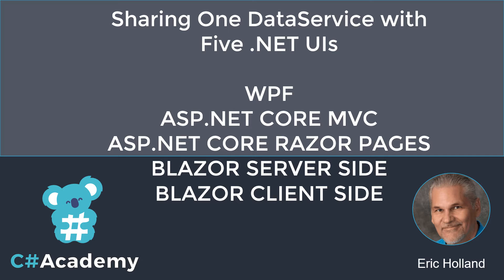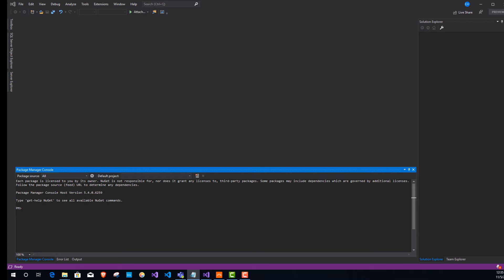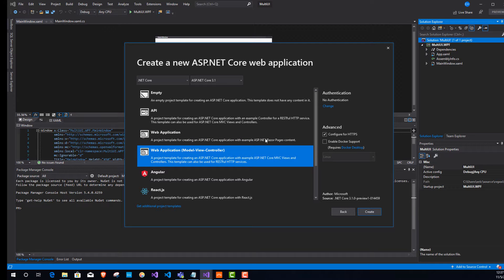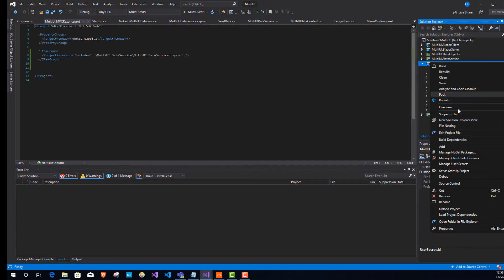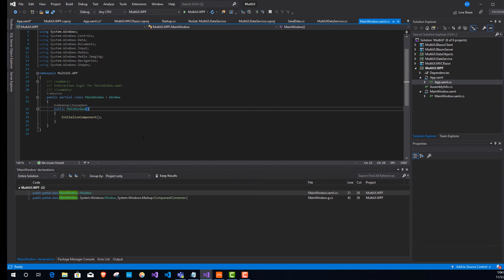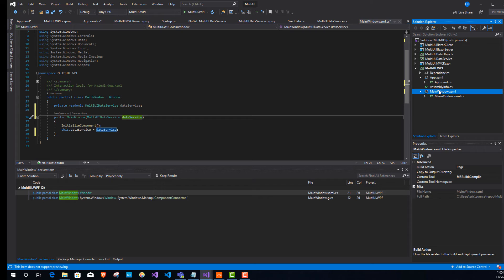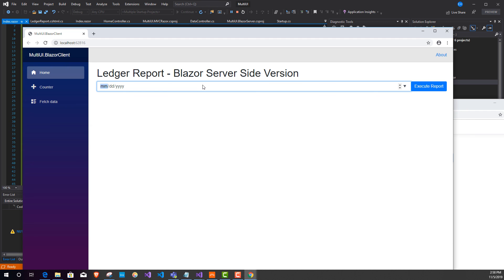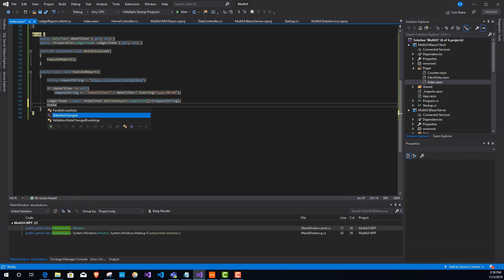Sharing a DataService for Five .NET UIs (WPF, MVC, Razor, Blazor, Blazor WASM)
This is a hands on coding session showing a single solution with a shared DataService and DataObjects and a simple UI built in all of the following UI frameworks - WPF, MVC, Razor, Blazor and Blazor WASM. I cover EF Core, SQLite, Seeding a database, Dependency Injection and more.